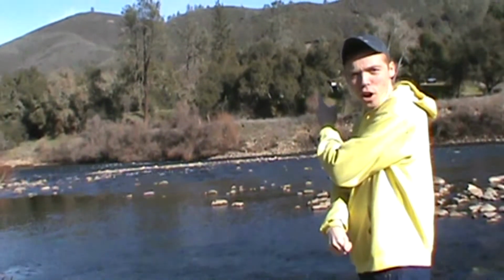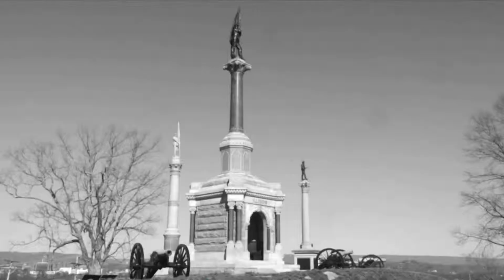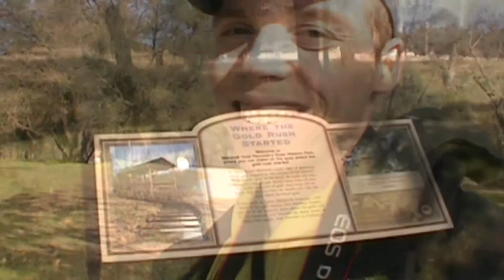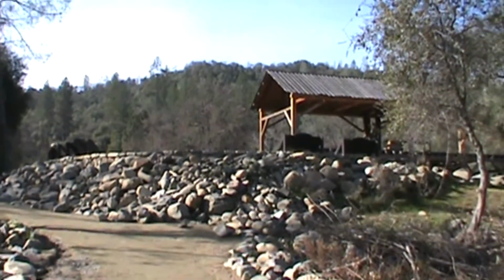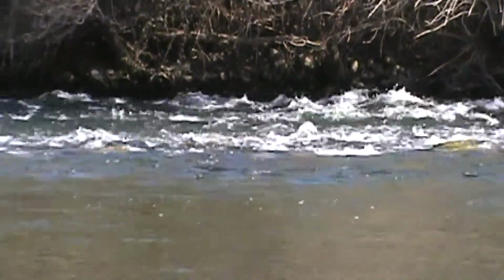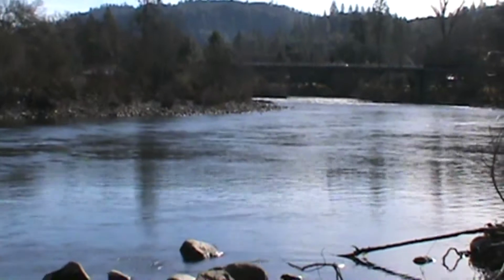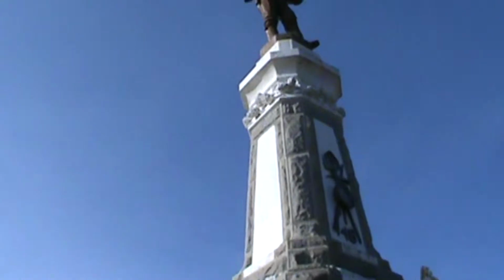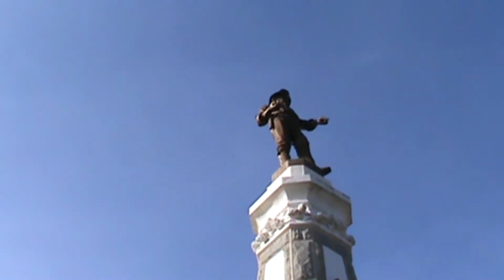Where the California Gold Rush all Began...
Need I say more?? Come along with my uncle, cousin, and I as we visit one of the most important American historical sites that I have ever had the privilege of visiting and filming!!